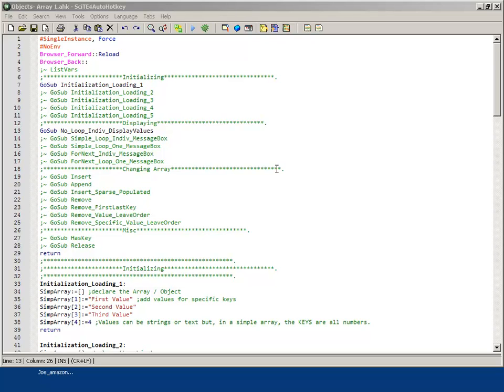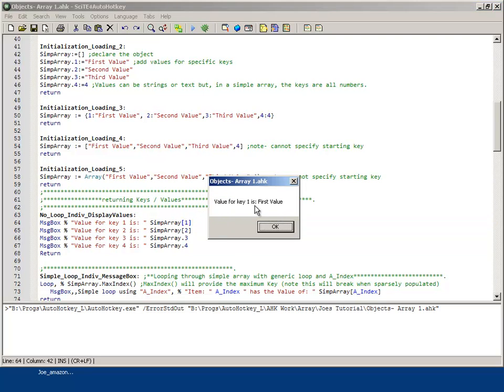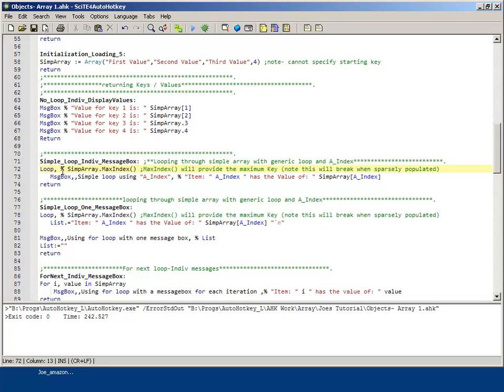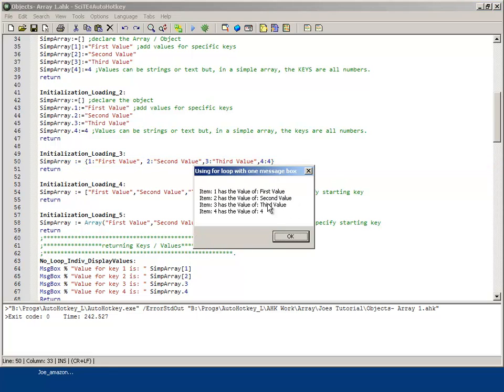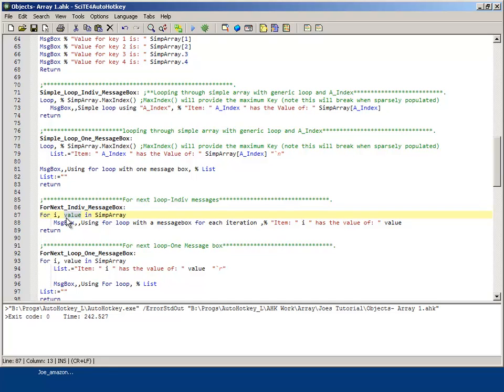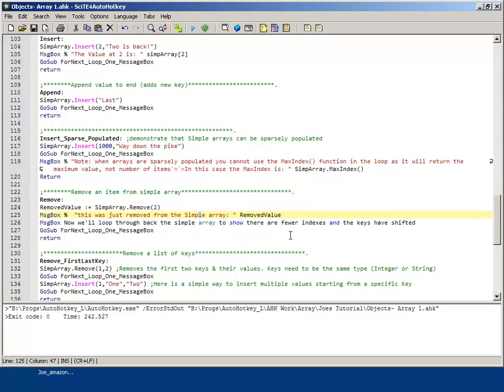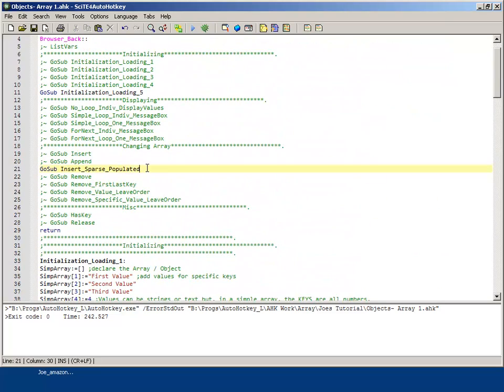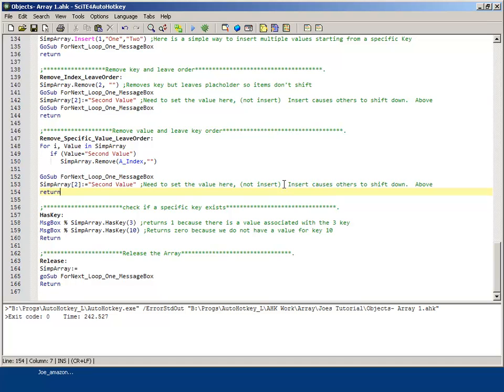How to work with Simple Arrays in AutoHotKey | It's easier than you'd think!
Simple arrays in AutoHotKey are pretty easy to work with.

In this AutoHotkey tutorial I walk through working with simple arrays in AutoHotkey.
I walk through how to program with Arrays in AutoHotkey

There are several approaches for working with Arrays in AutoHotkey.  This video walks through different ways to populate and access ahk arrays.

TLDR: Arrays are objects with values that can be accessed and manipulated using loops, brackets, periods, calculations, and other methods.

1. 00:00 🔨 Create a simple array with square brackets and launch it first to get started!
 1.1 This tutorial covers creating, adding, removing, and releasing simple arrays, as well as a few tricks.
 1.2 This lecture provides five examples of how to load a simple array in different ways.
 1.3 Declare a simple array with square brackets and it will be the first one to launch.

2. 02:59 🤔 An array is an object with values that can be accessed using a loop and imported with brackets, periods, and calculations.
 2.1 Array is an object with numeric keys and values that can be either text or numeric, which can be accessed using a loop.
 2.2 An array can be imported with values in brackets, separate periods, and math calculations.

3. 05:29 🔁 Looping through a variable four times creates one message box with four lines of text.
 3.1 It displays four message boxes with the keys and values declared in a simple loop.
 3.2 It loops four times, starting with a index of 1 and increasing each time, and doesn't need brackets if it's only one line.
 3.3 A loop is used to create a variable, loop through it four times, and append text to it, resulting in one message box with the four lines of text.

4. 09:08 🤔 Declaring a simple array can be done in five different ways, each with their own pros and cons.
 4.1 A simple array can be loaded by appending each value to a new line and displaying it in one message box.
 4.2 An array was created and imported with the key:value of 1:"", 2:"", 3:"", and 4:[] respectively.
 4.3 There are five ways to declare a simple array, each with their own advantages and disadvantages.

5. 12:00 🔁 Iterate through instructions multiple times with a for loop, and use the remove sub program to display an item from an array in a message box.
 5.1 Using a for loop, you can iterate through a set of instructions multiple times in a programming language.
 5.2 In a for next loop, you don't need to know how many items there are, and the key and value are the two ends of the simple array.
 5.3 Removing an item from an array and displaying it in a message box can be done by using the remove sub program.

6. 15:43 🔑 Inserting a value into a dictionary can be done by using the "insert last" or "insert sparsely-populated" methods.
 6.1 When a value is removed from a dictionary, the keys shift up and the indexes change.
 6.2 Inserting a value shifted all items lower in the message box.
 6.3 Inserting a value into a dictionary can be done by using the "insert last" or "insert sparsely-populated" methods, allowing for values to be added to the end or to a specific key.

7. 19:09 🚫 Remove keys 1 & 2 from array to avoid using max item in loop.
 7.1 Remove the keys one and two from the array to avoid using the max item in the loop.
 7.2 Removing an element from an array and leaving the order intact will not leave a placeholder, but the values of the other elements will remain the same.

8. 21:27 🤔 Check if a key exists in an array by using a message box and checking the return value.
 8.1 Loop through an array and make a certain value blank if it matches a certain text.
 8.2 To check if a certain key exists, use a message box and if it returns a zero, it doesn't exist, and if it returns a one, it does.